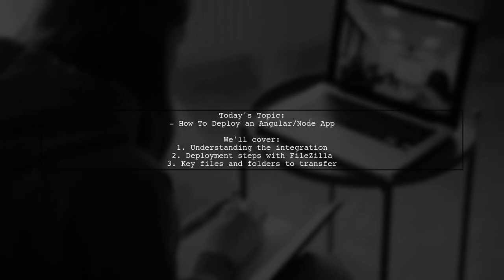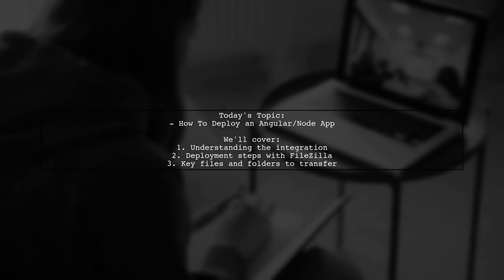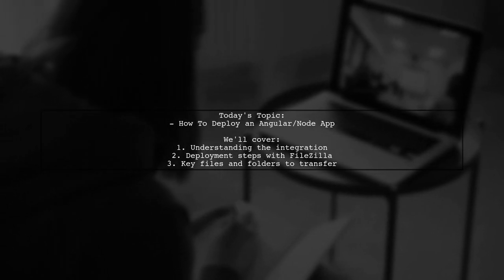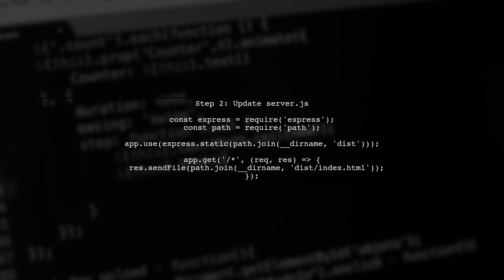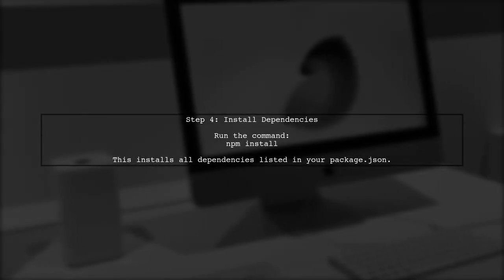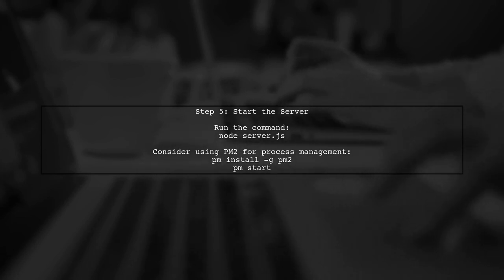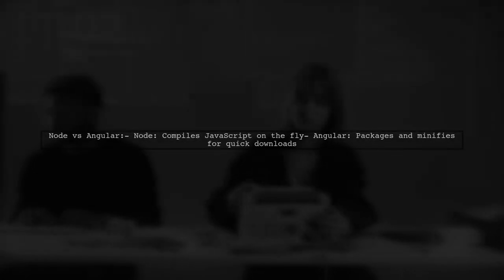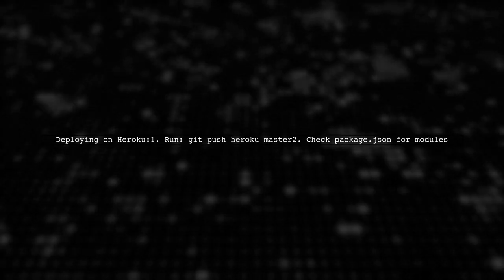How to Deploy an Angular and Node.js App: Step-by-Step Guide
In this video, we’ll walk you through the process of deploying a full-stack application built with Angular and Node.js. Whether you're a beginner looking to understand the deployment workflow or an experienced developer seeking to refine your skills, this step-by-step guide will provide you with the essential tools and techniques needed to successfully launch your app. Join us as we cover everything from setting up your environment to configuring your server, ensuring your application is ready for the world to see!

Today's Topic: How to Deploy an Angular and Node.js App: Step-by-Step Guide

Related to: angulardeployment, node.jsdeployment, deployangularapp, deploynode.jsapp, step-by-stepguide,